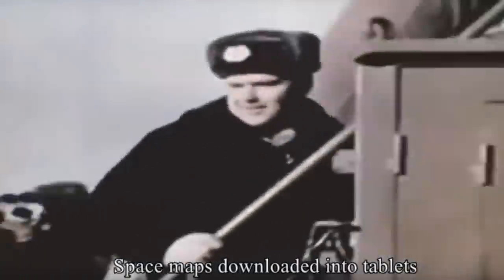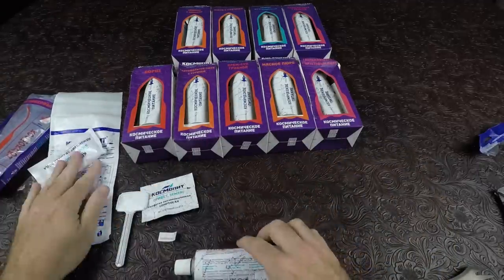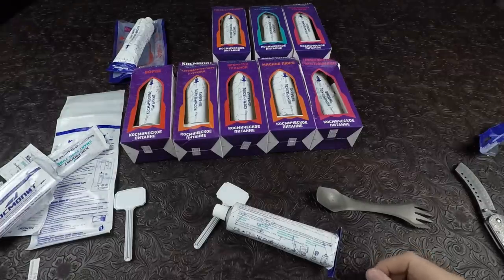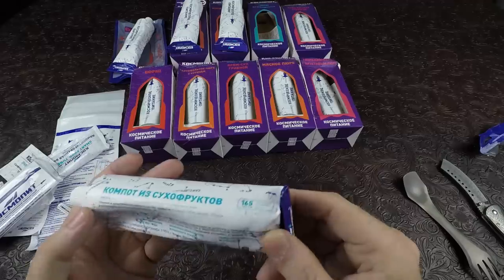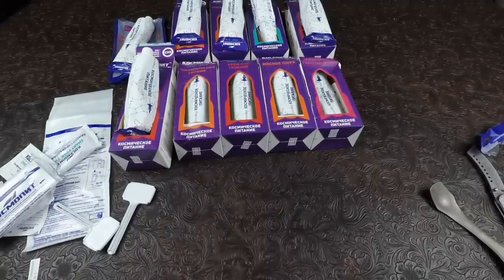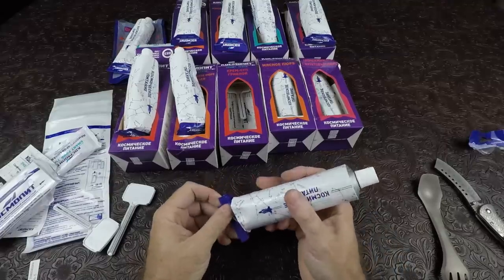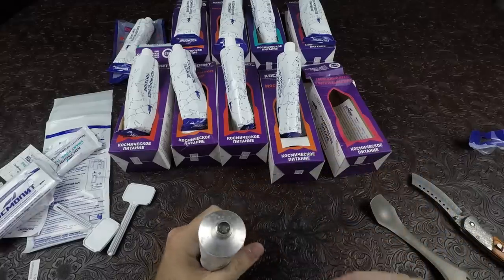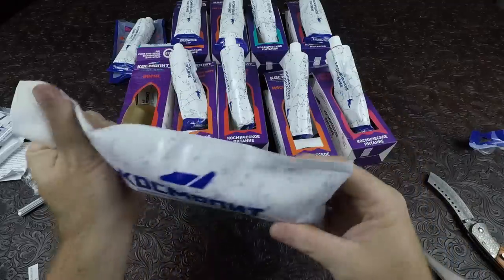MRE Review Biggest And Most Rare YouTube Russian Cosmonaut Space Food Review Ever !!!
CLICK HERE TO GO TO OUTDOOR TACTICAL'S YOUTUBE CHANNEL

The Biggest And Most Rare YouTube Russian Cosmonaut Space Food Review Ever !!!